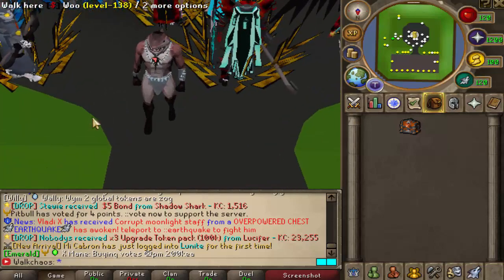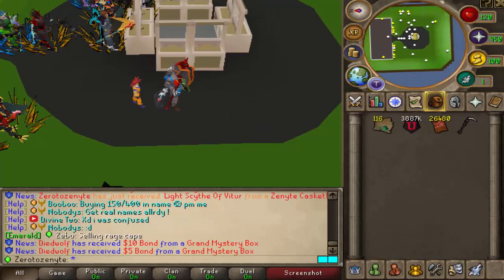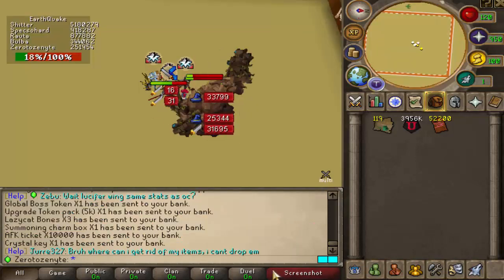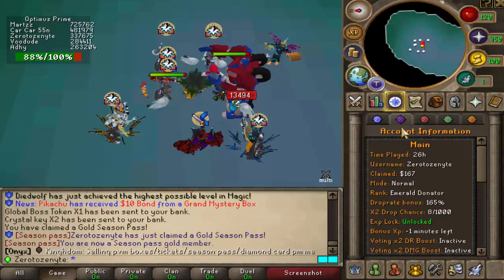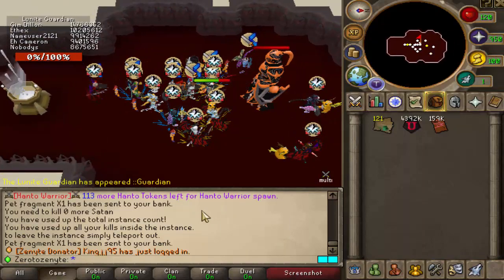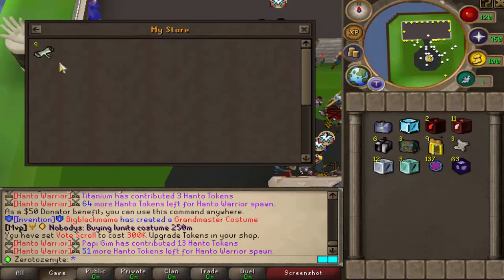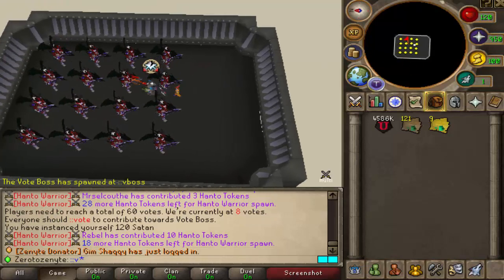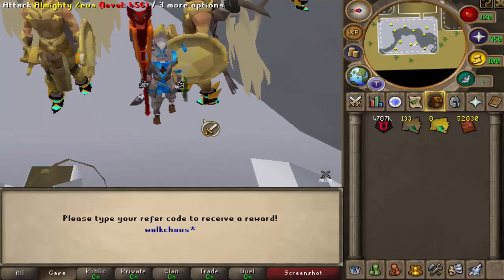Lunite RSPS: *400+ Online* We Killed Thousands of NPCs this Episode! +Huge Giveaway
Previous winner: Specsohard